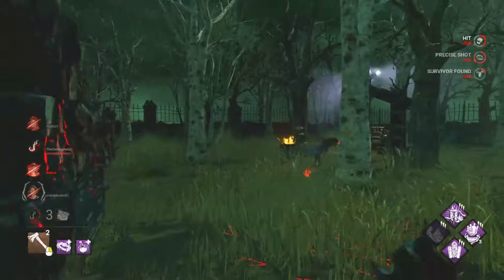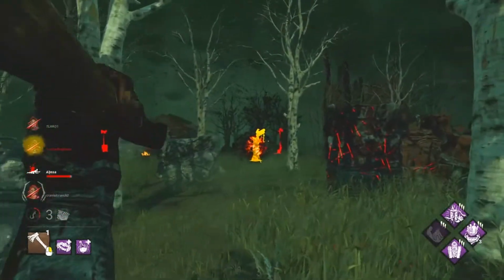How Can Michael Myers be REWORKED? - Dead by Daylight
I think Michael Myers should be reworked. I made a post and asked about ideas for the rework. These are some of the ideas!